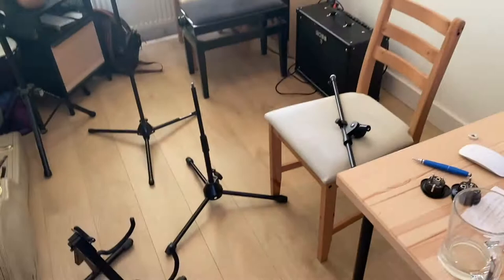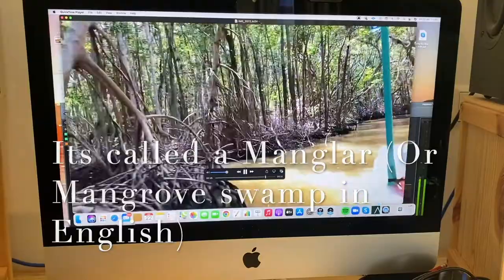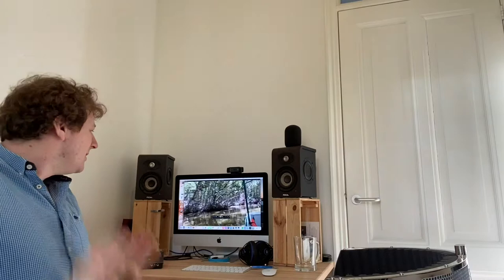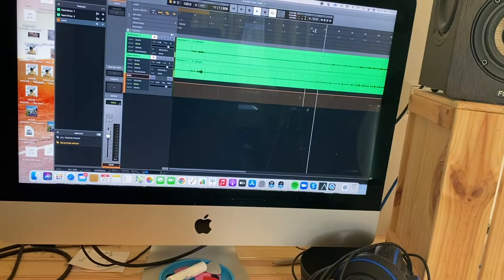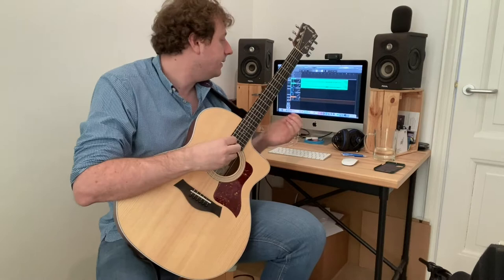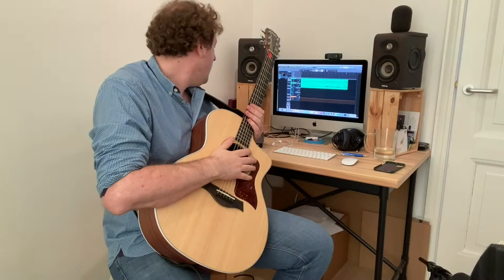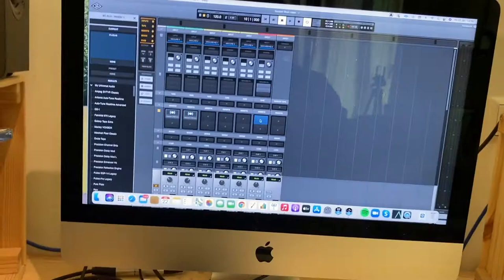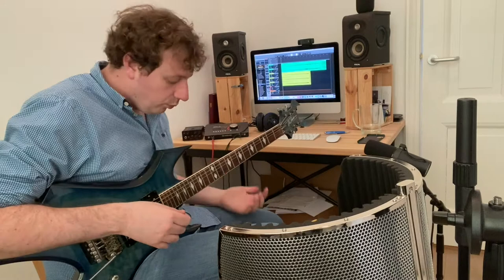Composing and Recording Music for Video - Part 1 - Dave's World - Ep 16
Dave's World is back! This is the first part of a two part video where I am composing and recording some music to go along with a video I recorded on my phone while traveling in Mexico on a boat driving into a Manglar (Mangrove swamp in English).